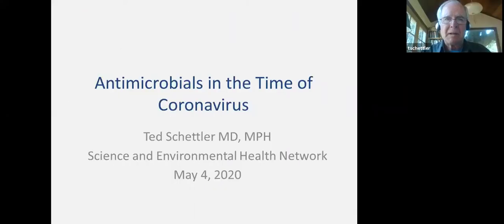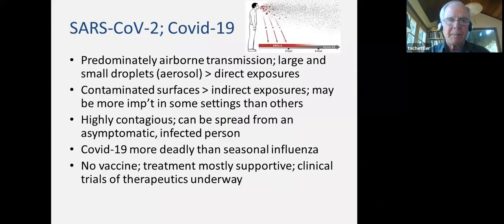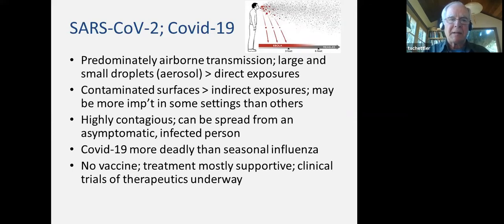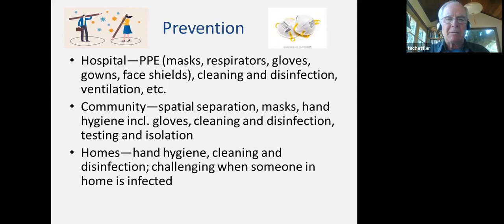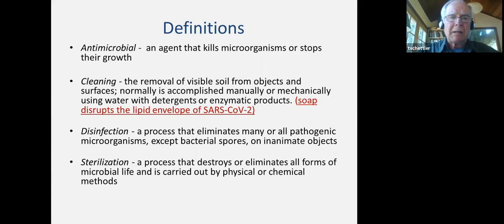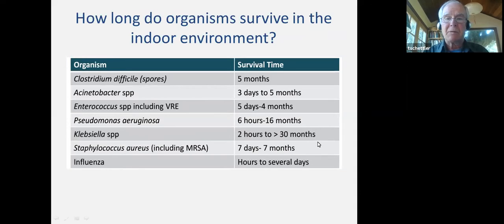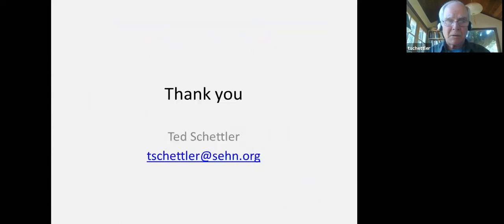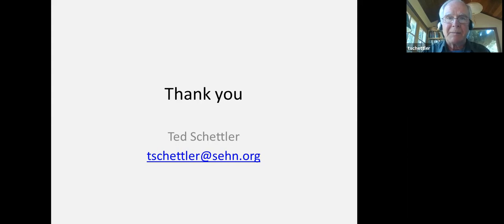Antimicrobials in the Time of Coronavirus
Dr. Ted Schettler, science director of the Science and Environmental Health Network, discusses the novel coronavirus and antimicrobials. Video courtesy the Green Science Policy Institute.